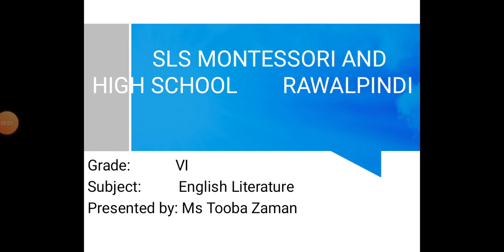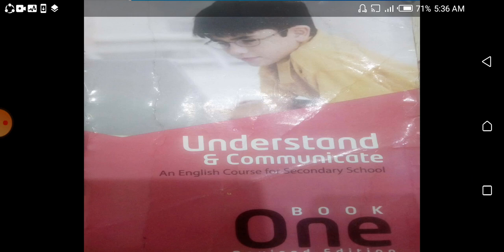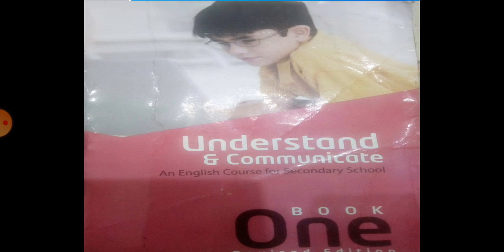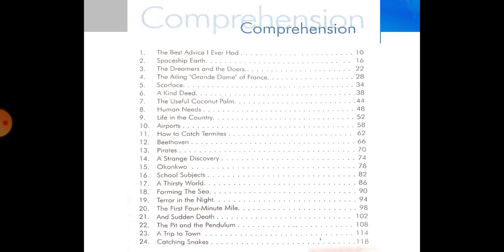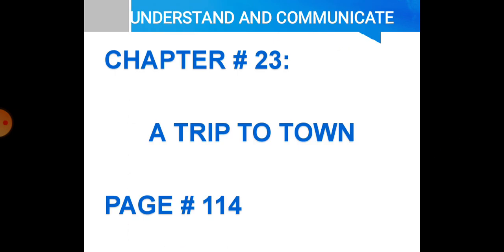English Class 6 U & C L.23